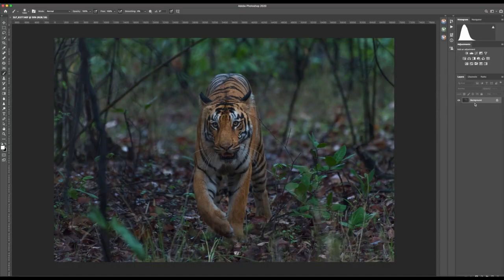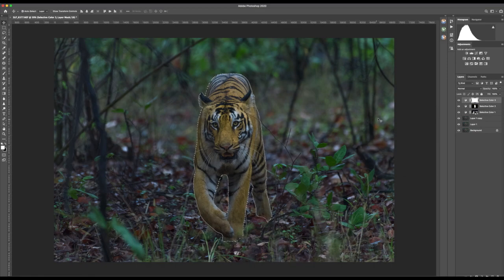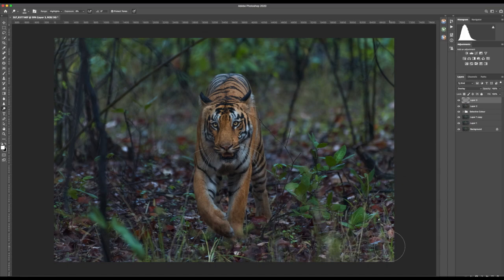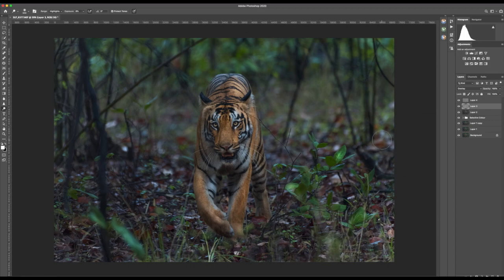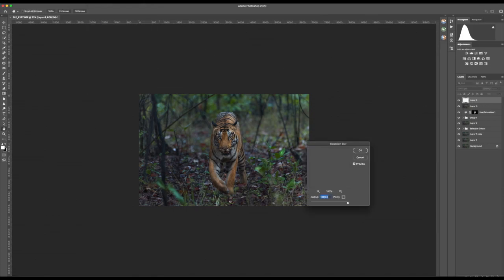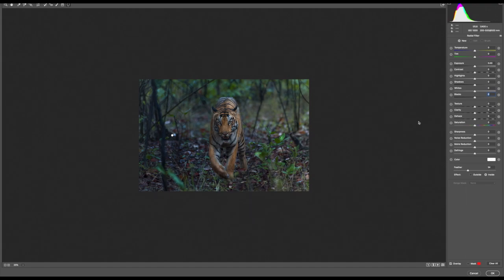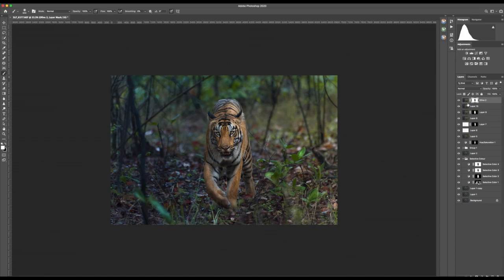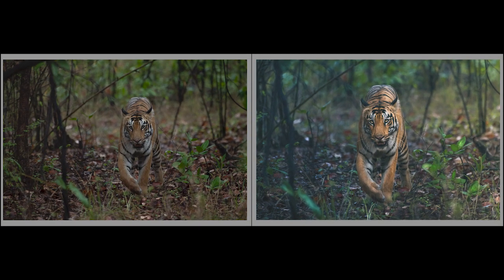Advanced Editing for Wildlife Photography-Part 2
Part 2 of the “Detailed Editing of your wildlife Photograph”

This video demonstrates the detailed post-processing of the raw file in Adobe Photoshop after preparing the file in Lightroom.

This entire post-processing takes almost 30-40 minutes per photo if you know your tools and the software very well, and makes sure you have a very beautiful final output in hand.

I do not endorse pirated softwares and do not personally use any either !